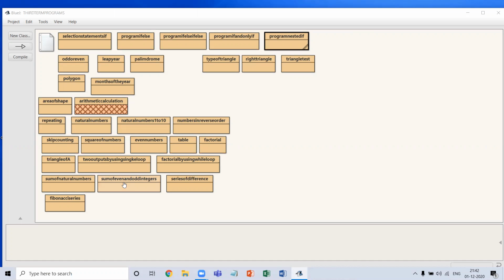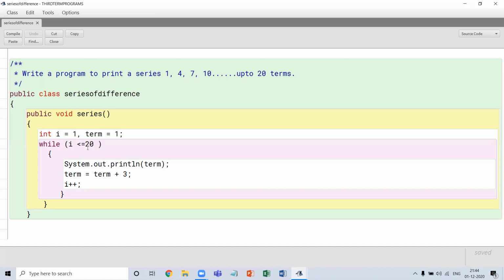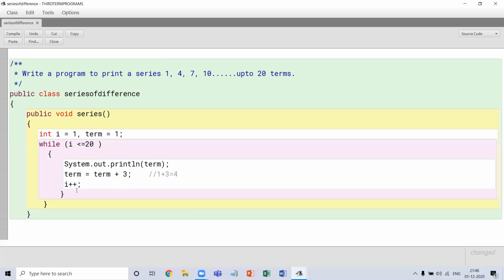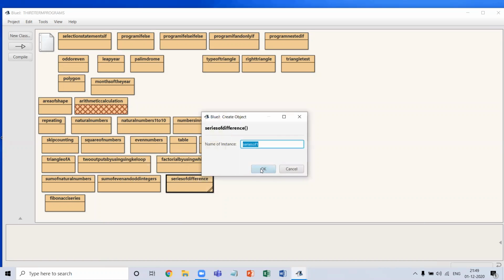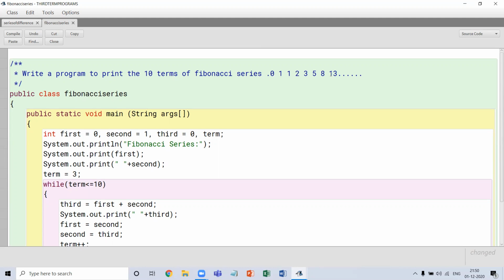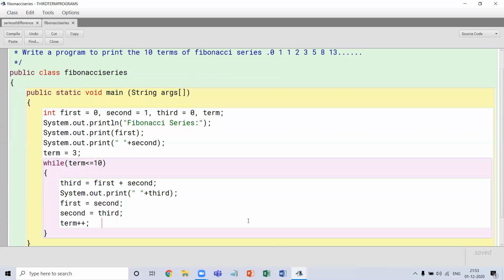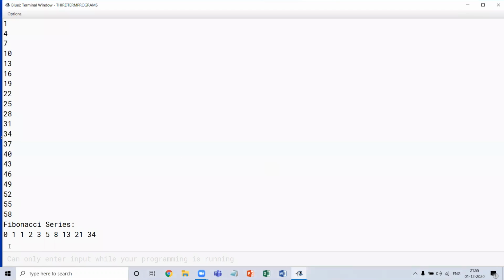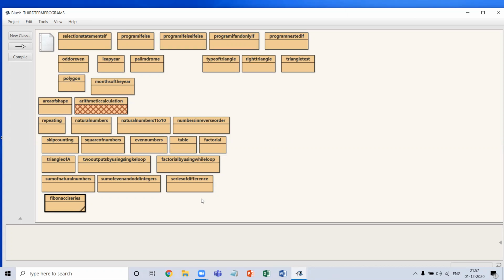CLASS 9 COMPUTER CHAPTER 10 PART 5